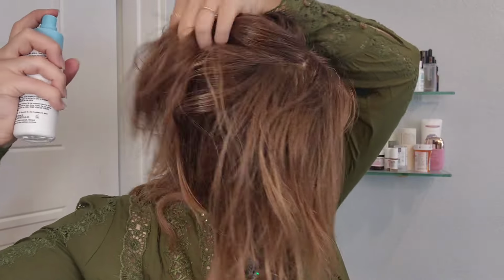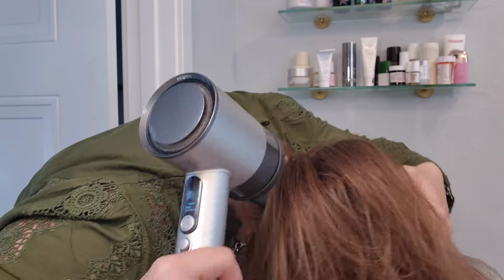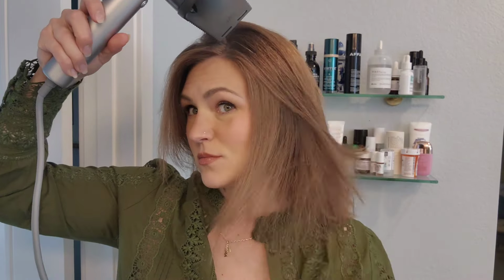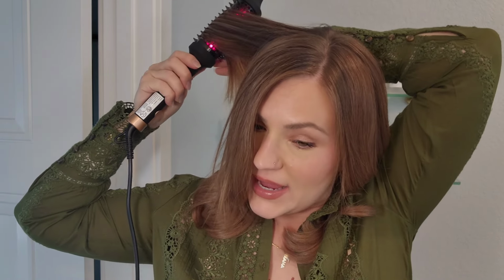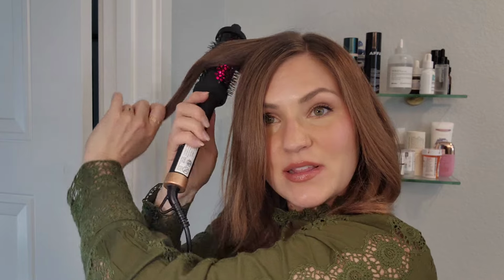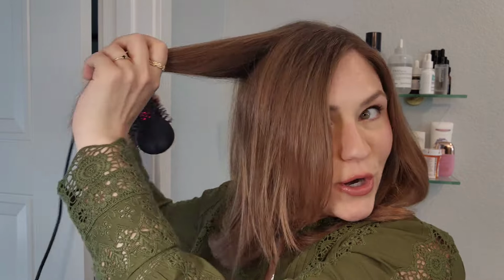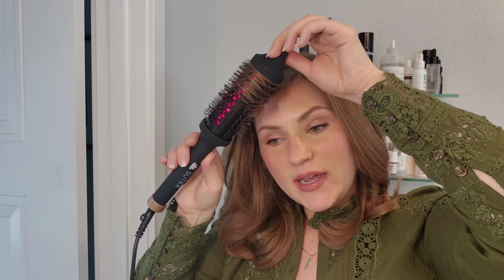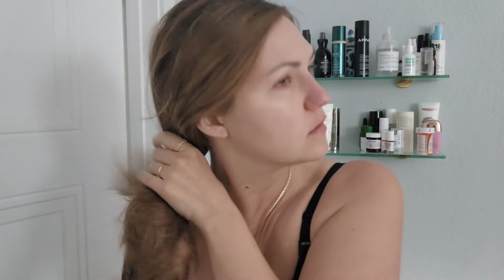Does K18 AstroLift actually work? | Hairdresser reviews the hair volumizer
I was an early adopter of K18's professional mist and mask, so when they launched AstroLift, me and my fine hair needed to know - will this actually give volume and thickness that lasts for 2 days?!

I forgot to mention, but this has a subtle scent that reminds me a little of cotton candy.